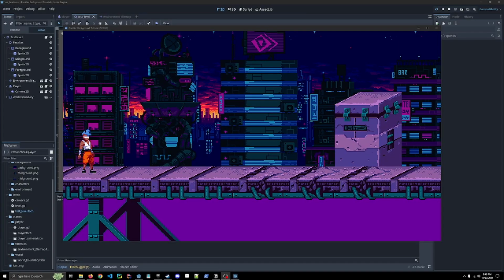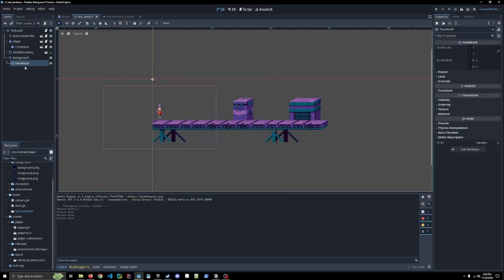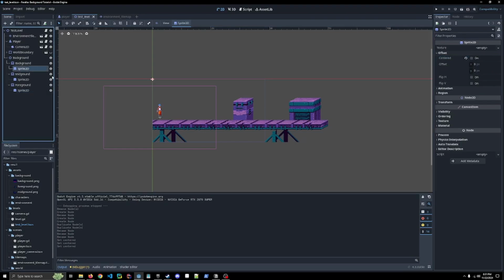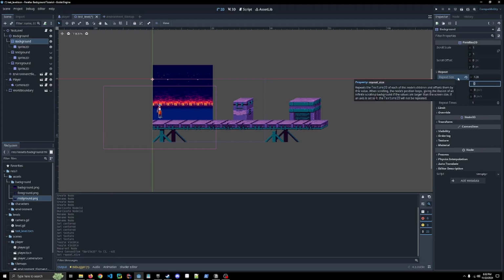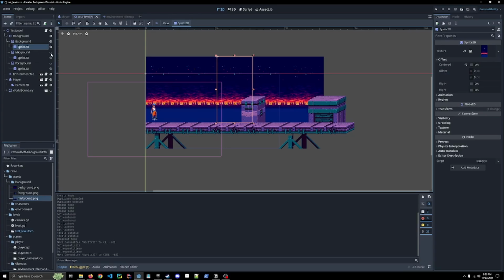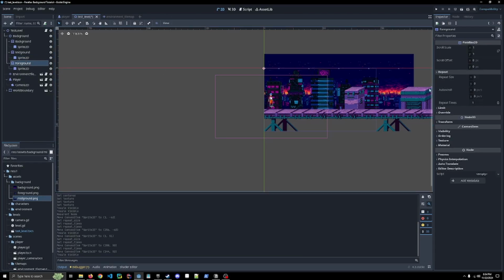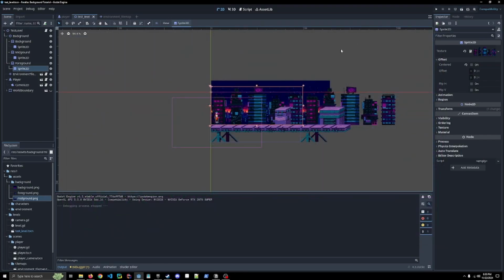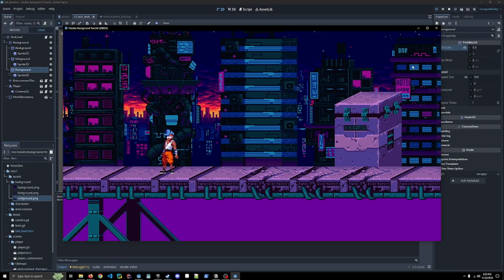how to create a parallax background in godot 4 | quick 2d tutorial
i'll quickly show you how to set up a parallax background in godot 4.3.

0:00 introduction
0:21 final result preview
0:38 setting up node structure
0:47 parallax 2d setup
1:33 configuring sprite settings
1:53 adding background layers
2:27 configuring repeat settings
3:32 setting up mid-ground layer
4:15 setting up foreground layer
5:11 understanding scroll scale
5:37 adjusting parallax movement speeds
6:05 final result & outro